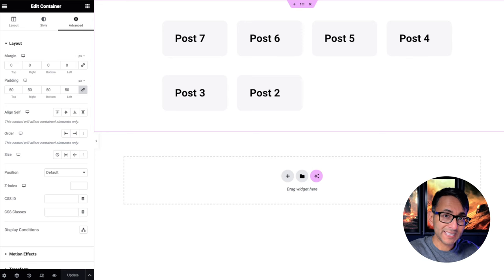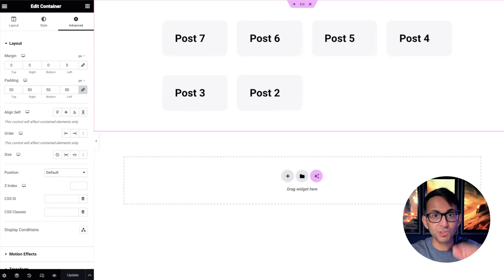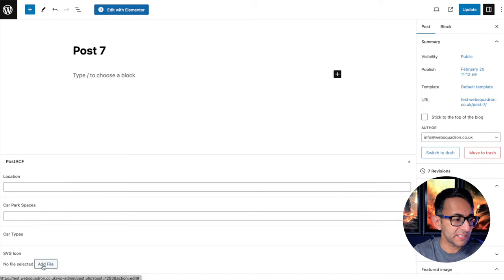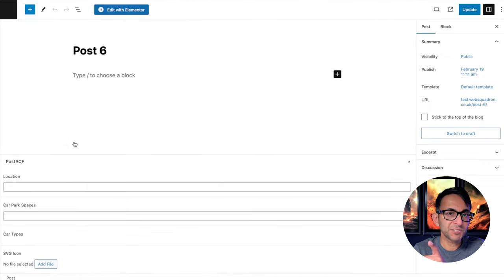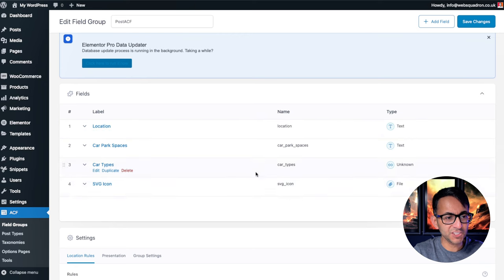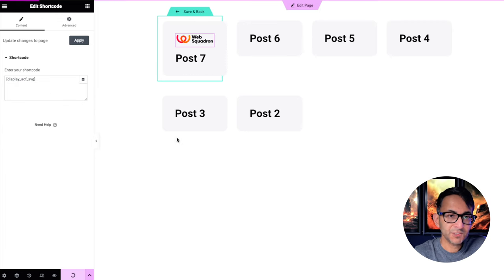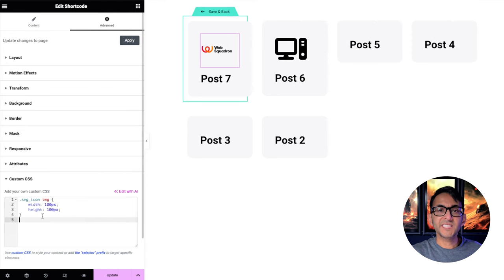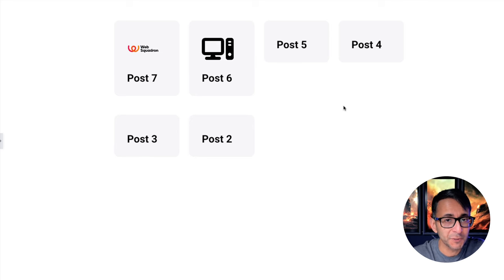Boost Your Site: Add SVG Icons to Loop Grid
This is how to Add Custom Field SVG to the Loop Grid -  Dynamic Icons - Elementor Wordpress Tutorial